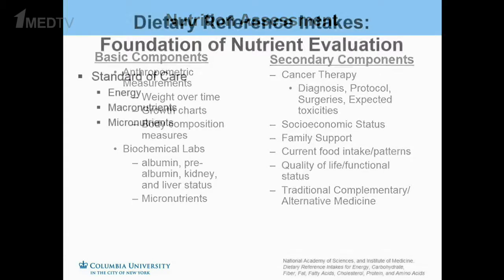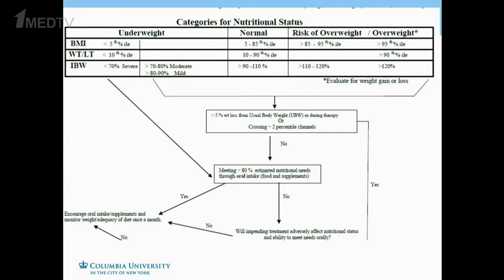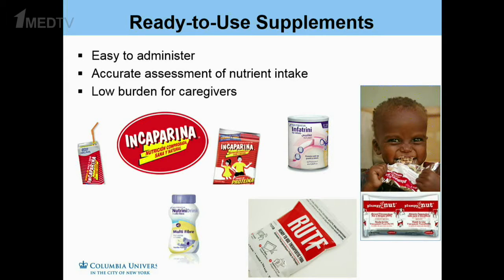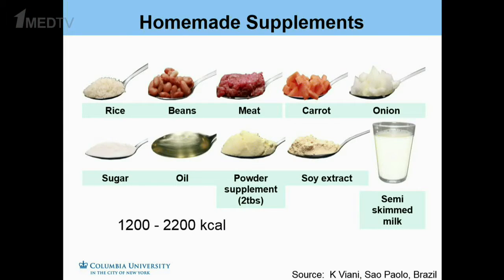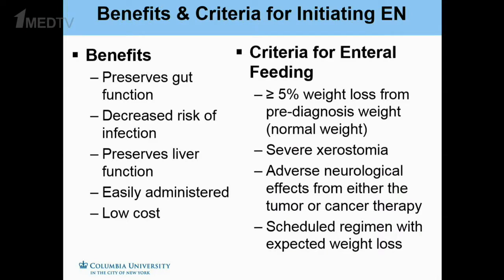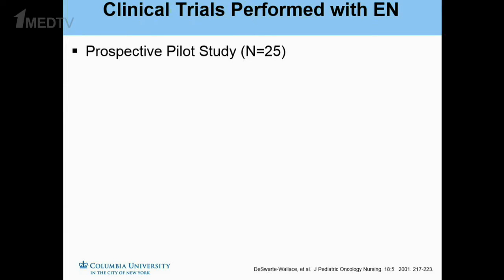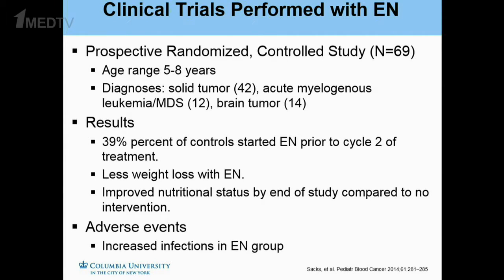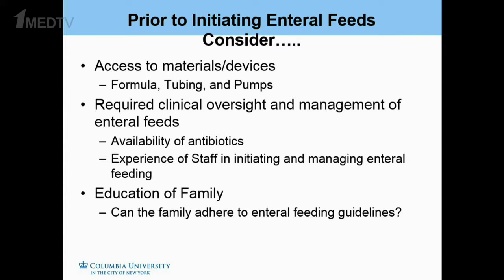Elena J Ladas (USA), SIOP Asia 2016 – Nutritional Interventions-Algorithms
Presentation of Elena J Ladas (USA) at the Congress SIOP Asia 2016
Topic:  Nutritional Interventions-Algorithms, Enteral & Parenteral Nutrition in Pediatric Oncology